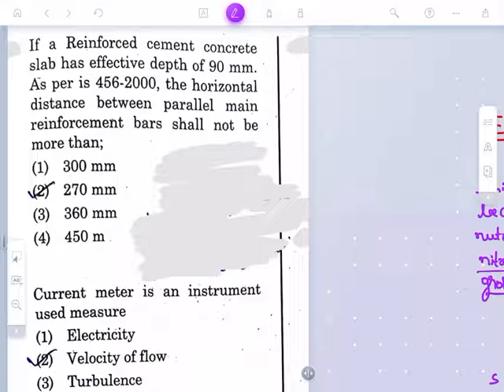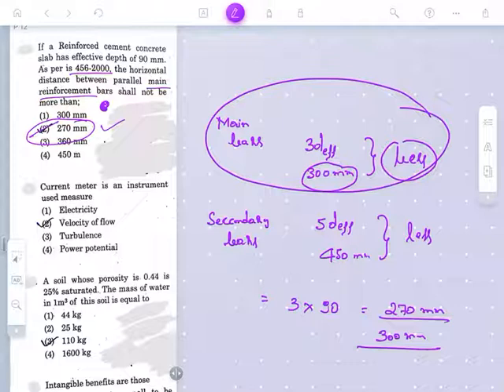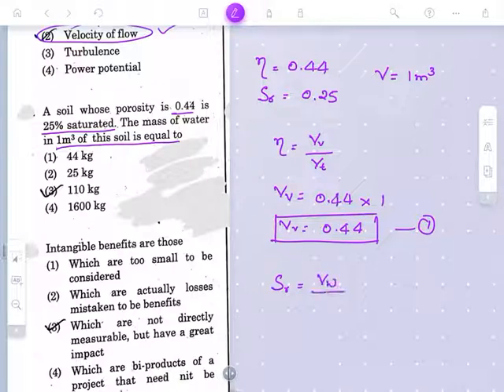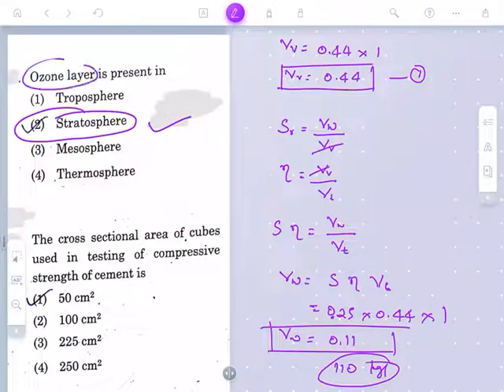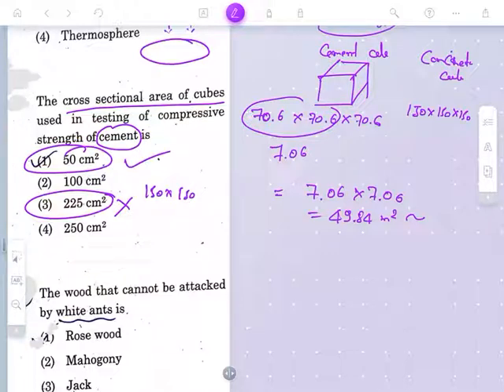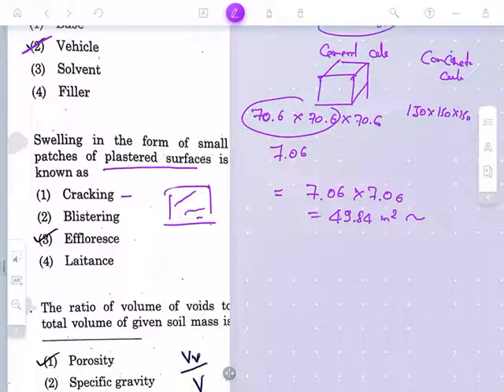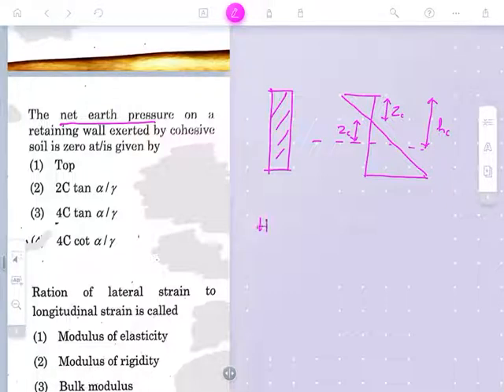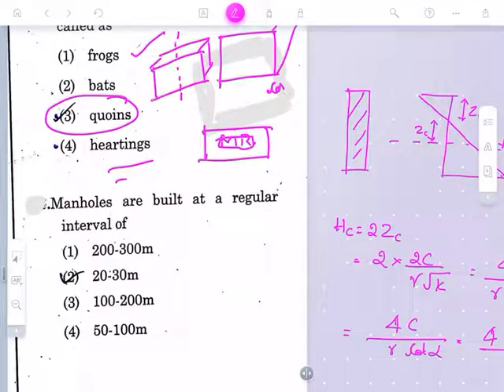WRD (2021) # HK Region # Question Paper Analysis # Part 4